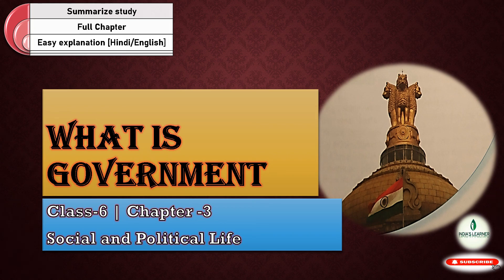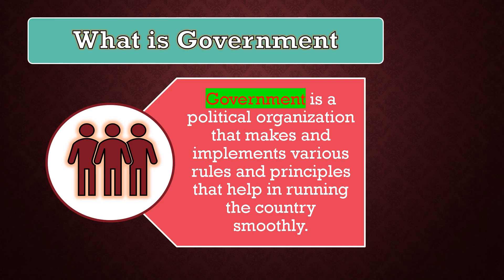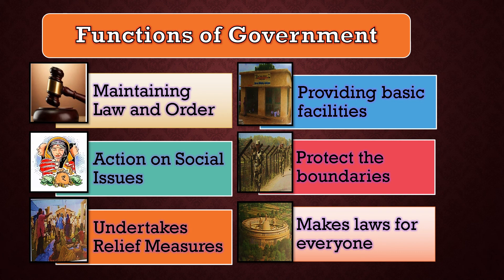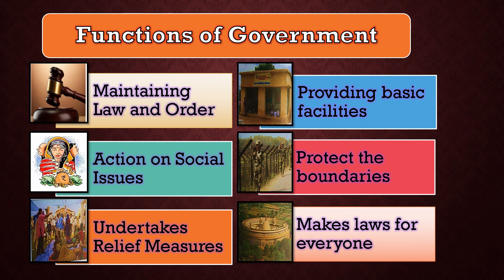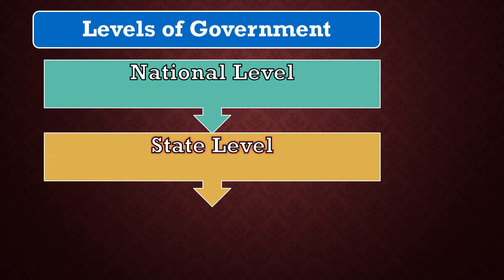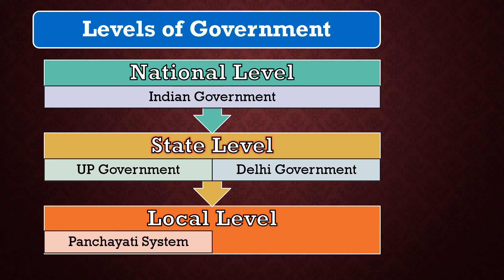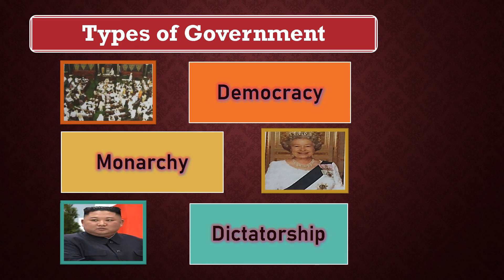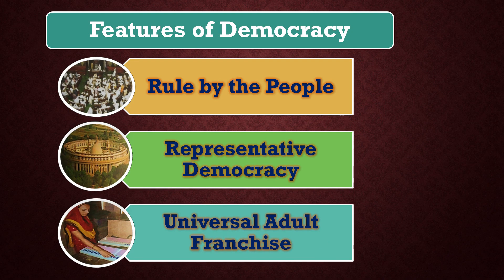NCERT Class -6 Civics # Chapter -3 What is Government [ Full Chapter] @ INDIA'S LEARNER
Hello Learners,
In this video, We have provided  you the shortest summary of the chapter containing all the important topics:-
# What is Government
# Functions of Government
# Levels of Government
# Forms of Government
# Features of Democratic government
👉Also watch playlist NCERT Social and Political Life :-
Thanks
Team INDIA'S LEARNER